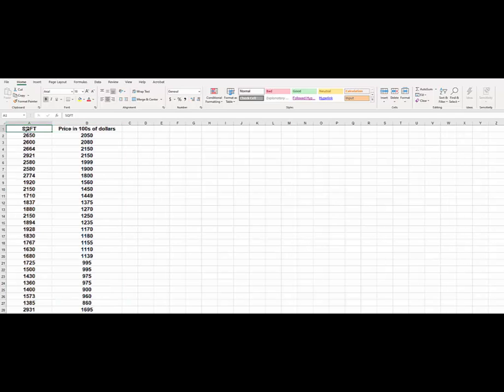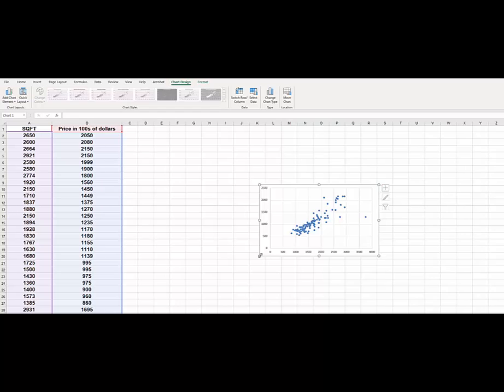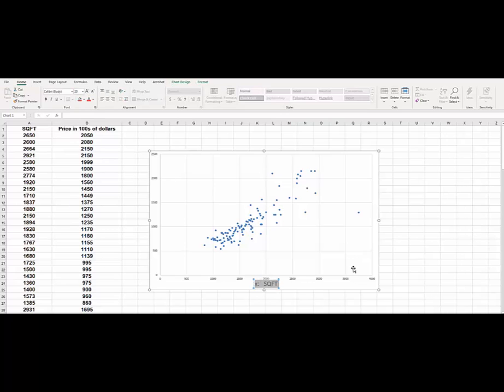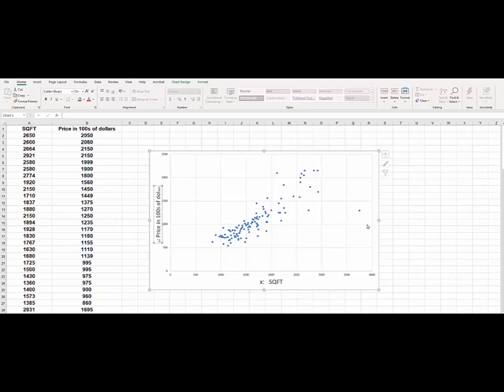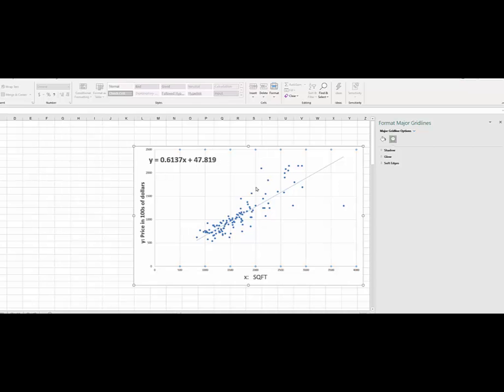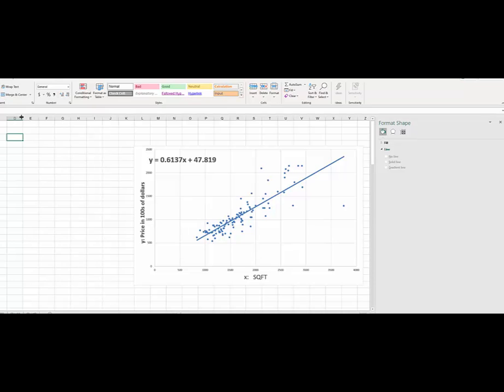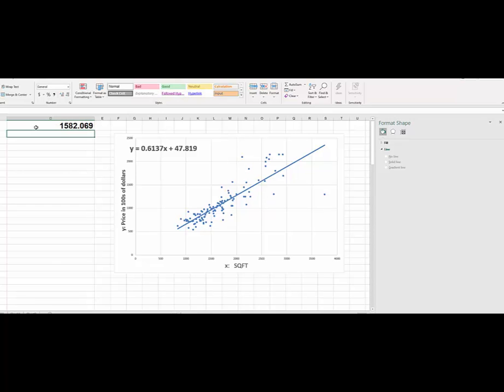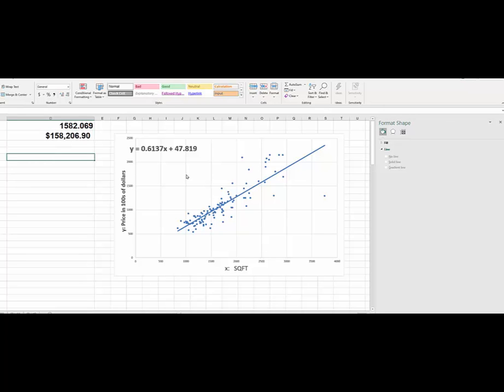Linear REgression Excel 365